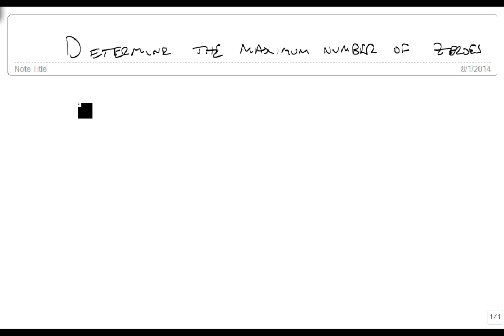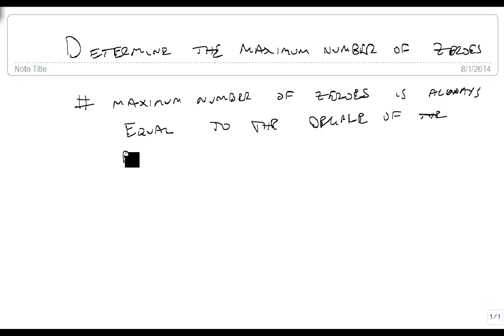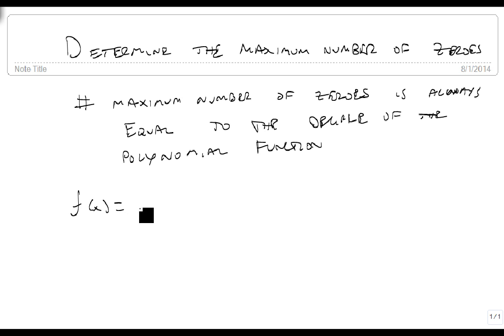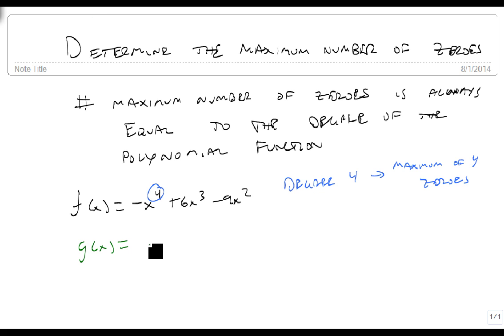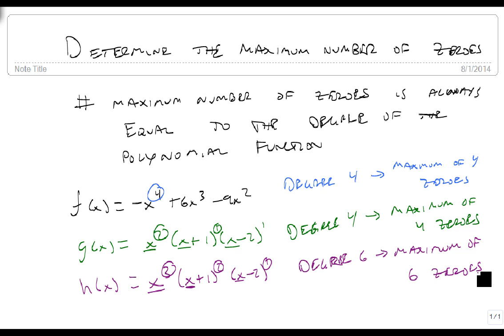Determine the maximum number of zeros of a polynomial function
This video shows you how to quickly determine the maximum number of zeros that a polynomial function can have.